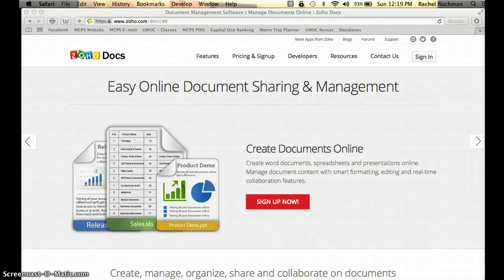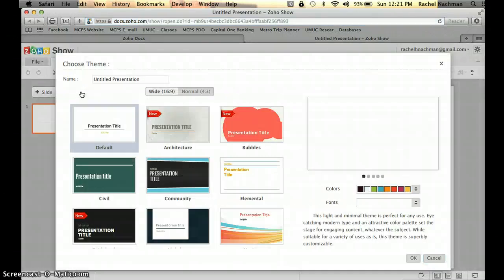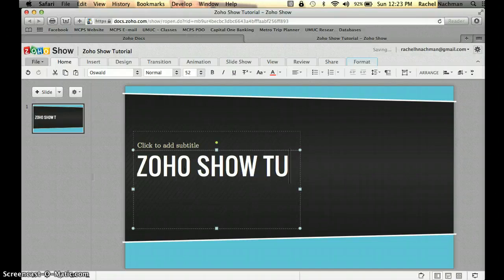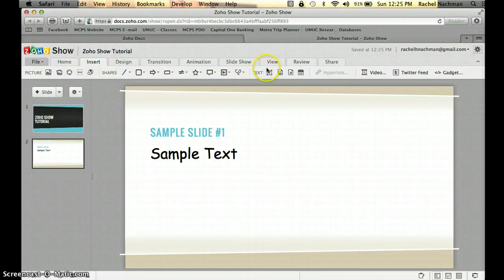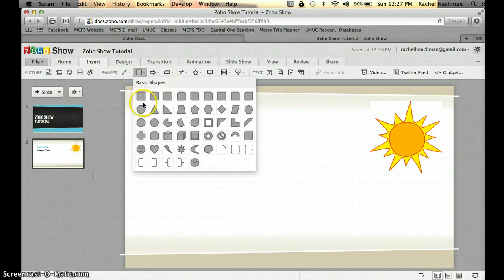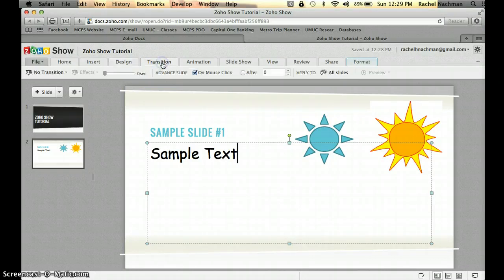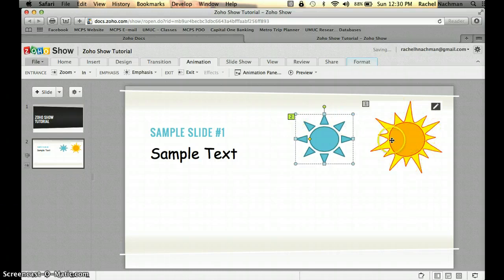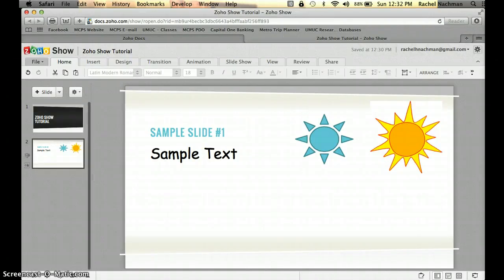Zoho Show Tutorial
This video is a tutorial for for to create a Zoho Show